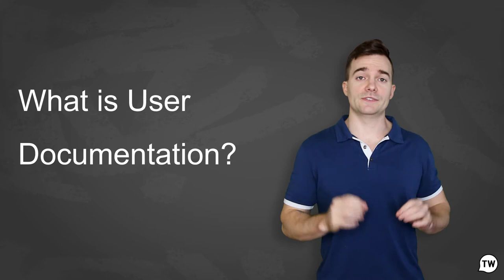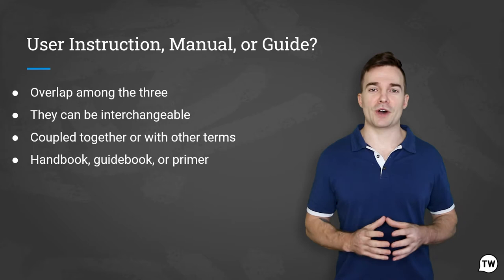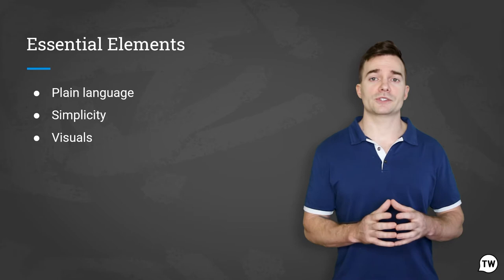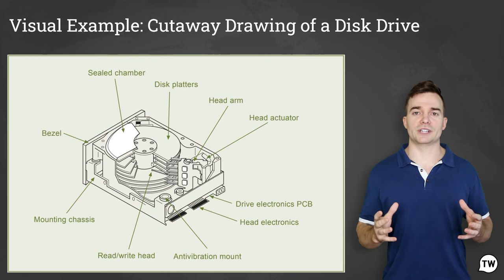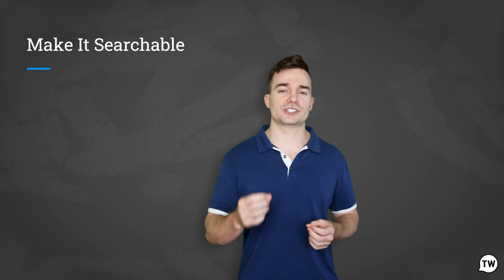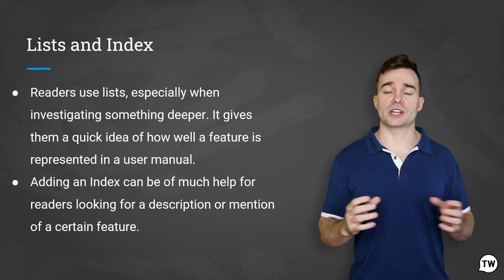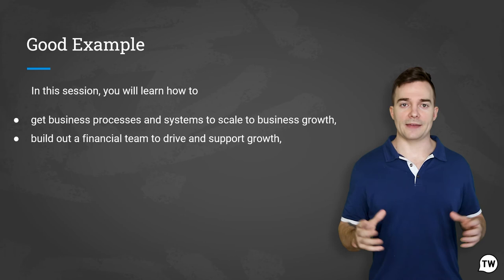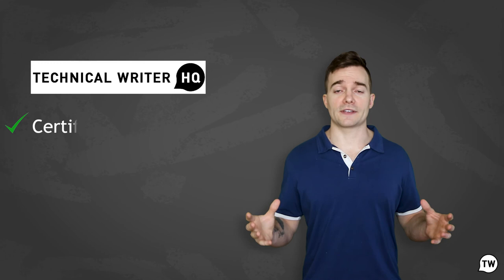What is User Documentation?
If you're interested in learning more about user documentation, then download our syllabus to the technical writing courses that we provide on Technical Writer HQ

So What is User Documentation?

User documentation, also known as end-user documentation, is any form of documentation intended for the end-user of a product or a service. The purpose of this documentation is to guide the users on how to properly install, use, and/or troubleshoot a product.

We’ve all read some form of user documentation at some point in our lives. They usually come with products in the form of user manuals/guides that have a bit of a learning curve, such as gadgets, software applications, and appliances, among other things.

Without this documentation, an average user might not get the full value out of the product. This, in turn, could result in unhappy customers and high customer care costs, and churn rates.

What’s more – user documentation comes in all shapes and sizes. It doesn’t necessarily have to be in physical, paper form. It can also be a PDF file, an infographic, or even a collection of web pages with helpful resources.

That’s just the tip of the iceberg.

To summarize – user documentation is anything that prevents the end-user from directly reaching out to your customer service department regarding any confusion about your product.

If you're interested in getting more in-depth information on user documentation, then go

0:00 Introduction
0:29 User Documentation?
2:04 User Instruction, Manual, or Guide?
2:54 Why User Guides?
3:36 Knowledge Base of Software: Example 1
3:57 Example 2
4:36 Essential Elements
5:03 Plain Language
5:19 Simplicity
6:08 Checklist for Visuals
7:08 Graphics Speak
7:39 Logical Hierarchy and Flow
8:25 Create Your TOC
9:19 Make It Searchable
9:40 Accessibility
10:18 Design, Feedback, and Links
11:21 Lists and Index
11:54 Use Vertical Lists for Series
12:38 Vertical List Guidelines
13:37 Good Example
14:32 Types
14:55 Methods